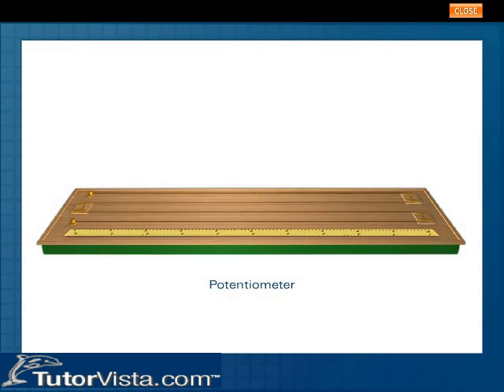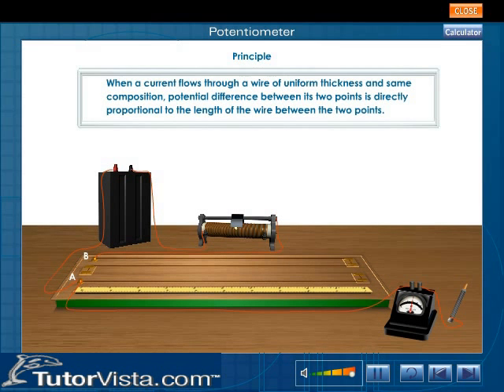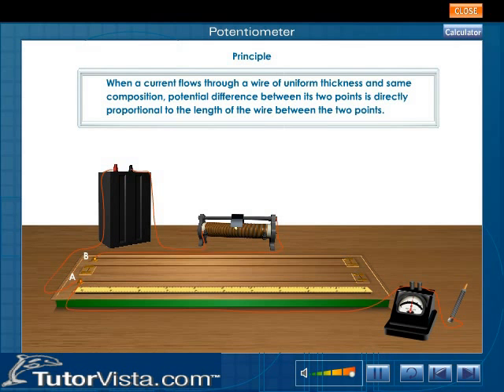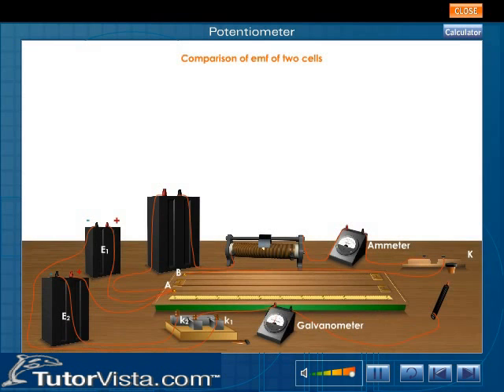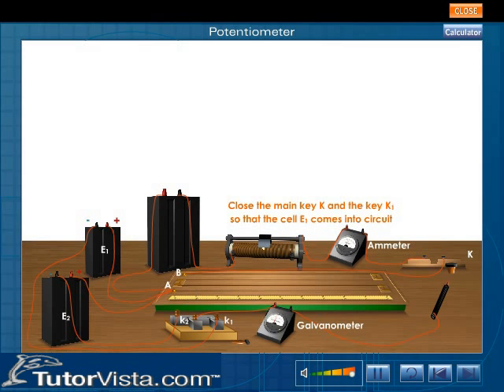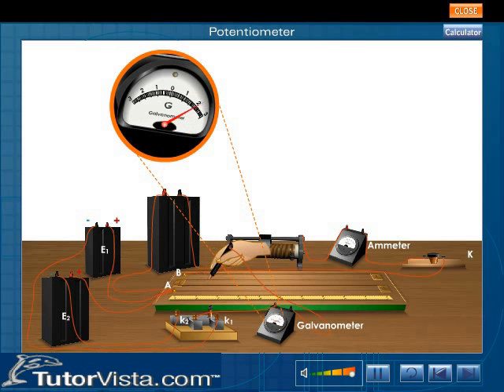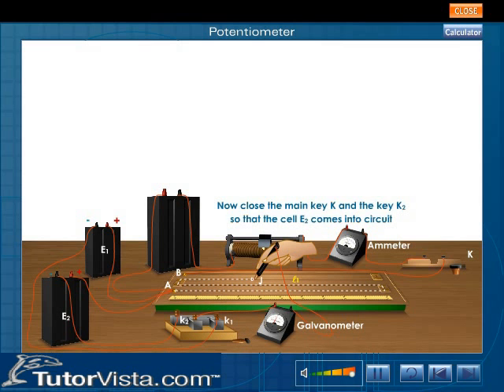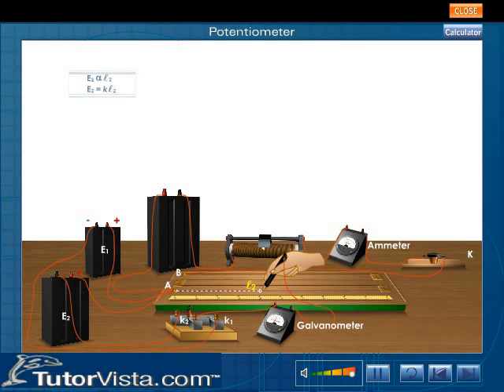Potentiometer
What is a Potentiometer

Potentiometer is an instrument used for measurement of potential difference. It consists of a ten meter long uniform wire of manganin or constant and stretched in ten segments, each of one metre length. The segments are stretched parallel to each other on a horizontal wooden board, The ends of the wire are fixed to copper strips with binding screws. A metre scale is fixed on the board, parallel to the wire. Electrical contact with wires is established by pressing the jockey J.